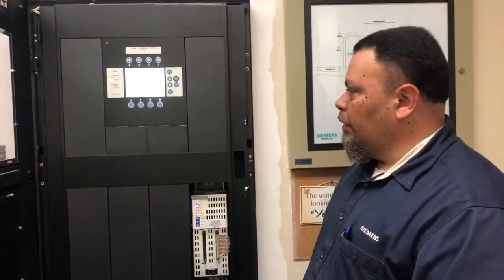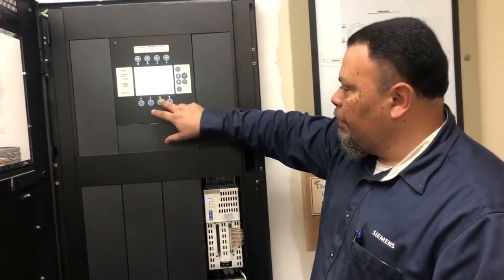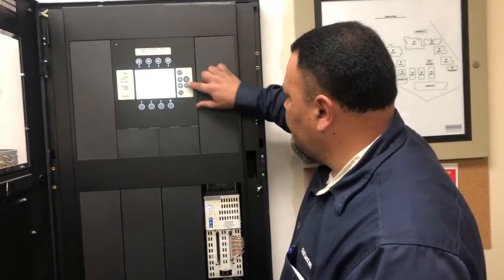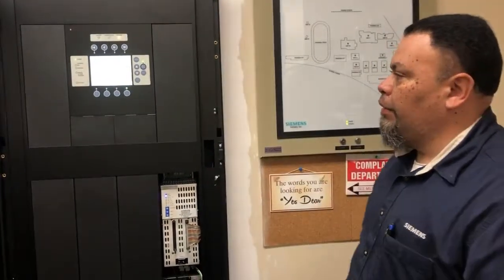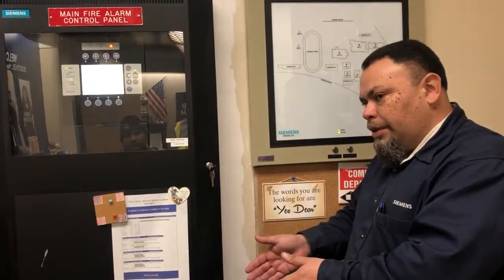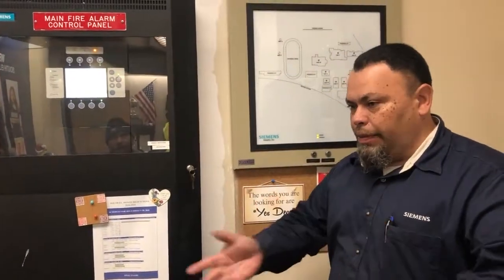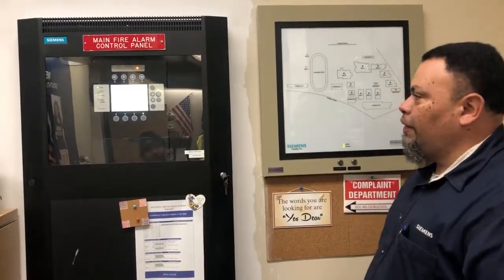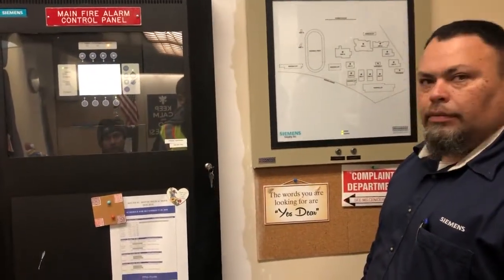SEMHS Fire Alarm Training 02-08-2019